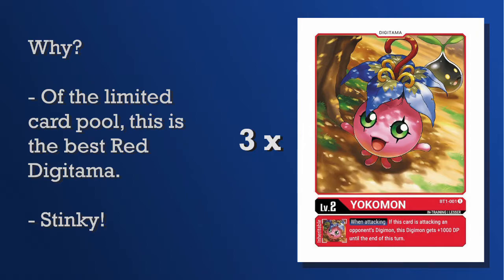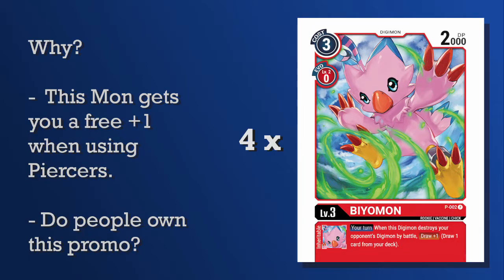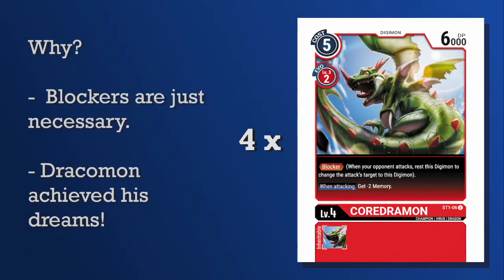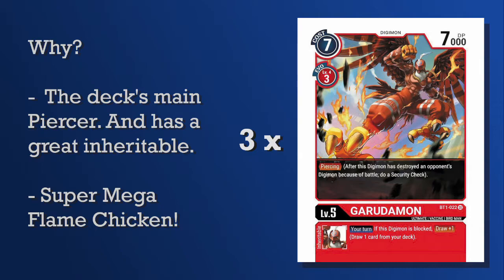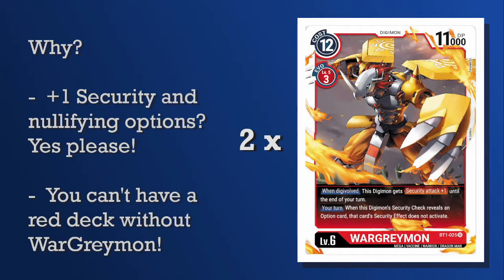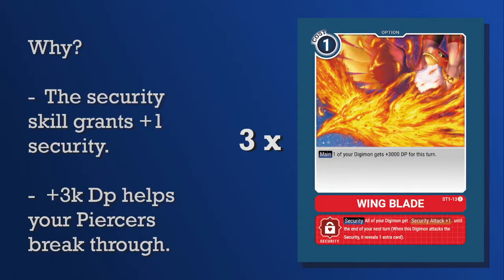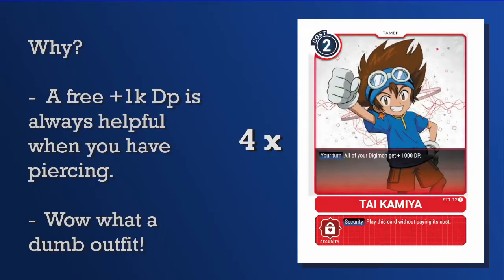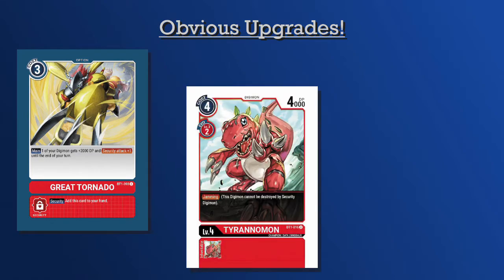D.B.D.Q Ep. 3 - Vermilion Breakthrough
Hey there, Welcome to the majestic third episode of Deck Builds Done Quick! A series where I try to explain a deck profile in under 5 minutes! A goal that i continually fail at, but in this episode we go over an aggressive deck that uses piercing to remove your opponent's security fast!

Website I use to build decks: Digimoncard.dev (Copy and paste this into your browser)

Music used (in order of appearance):
Evan King - In Motion
Evan King - Amiga
Evan King - Thermal
VERSE ONE - Gimme the Light